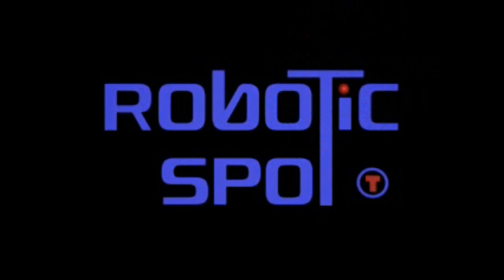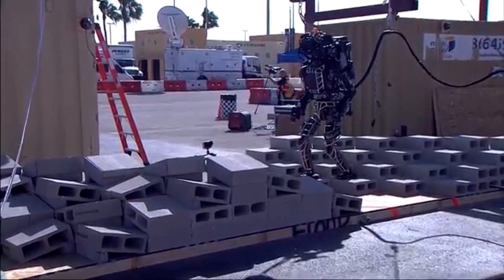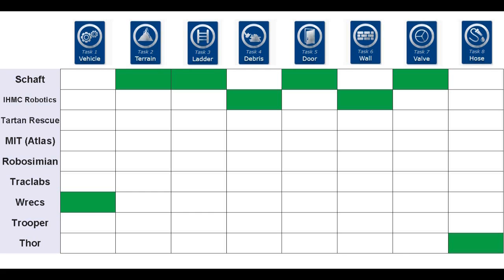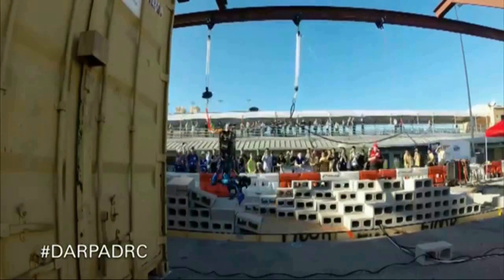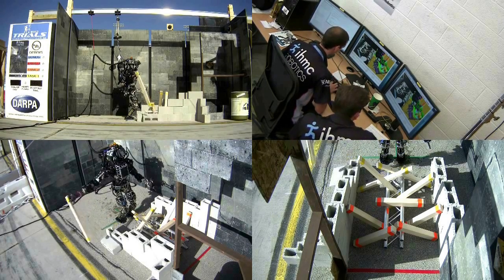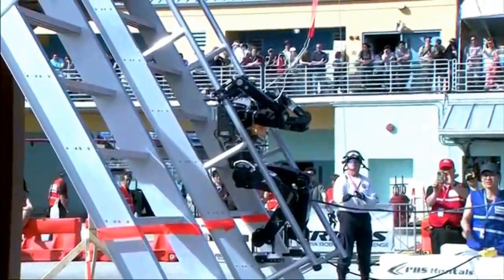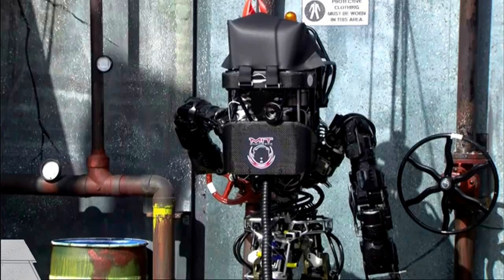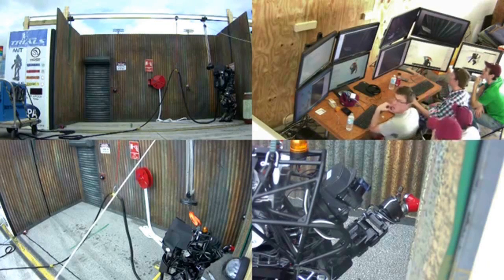Darpa Robotics Challenge 10 minute summary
Original video from the DARPA and related institutions. The Darpa Robotics Challenge trials summarized in 10 minutes...
00:49 The tasks
01:24 The best robots
02:36 Results
02:53 Task 1: Vehicle by WRECS
03:41 Task 2: Terrain by Schaft
04:58 Task 3: Debris by Chimp
05:25 Task 3: Debris by IHMC
05:43 Task 4: Doors by Chimp
06:06 Task 5: Stairs by Chimp
06:52 Task 5: Stairs by Kaist
07:51 Task 6: Wall by IHMC
08:19 Task 7: Valve by MIT
08:42 Task 8: Hose by MIT